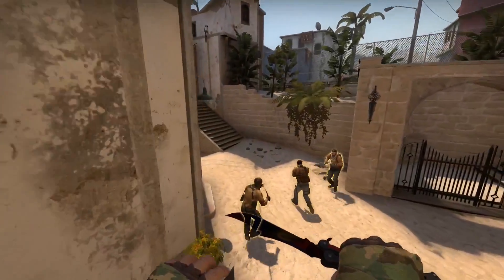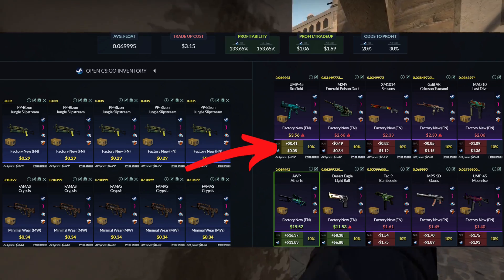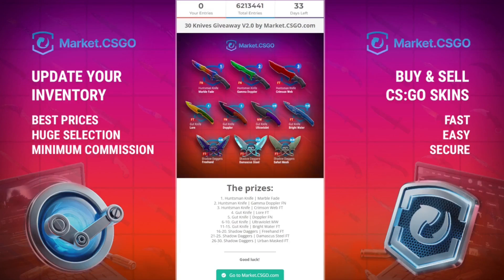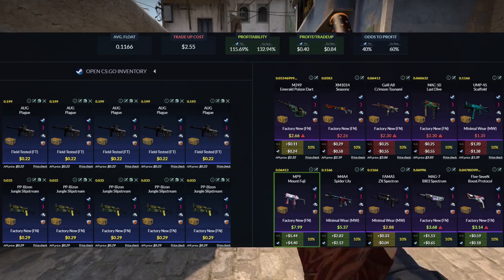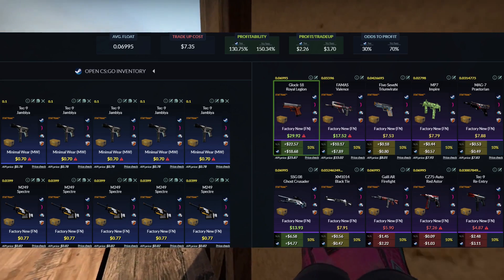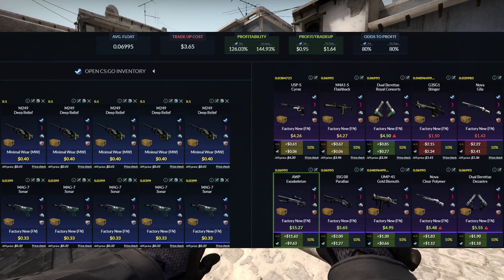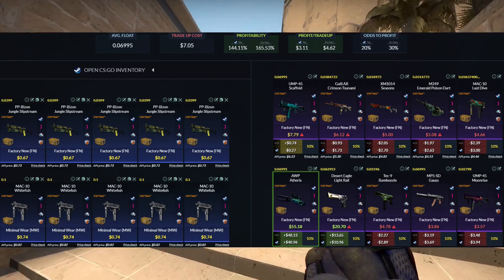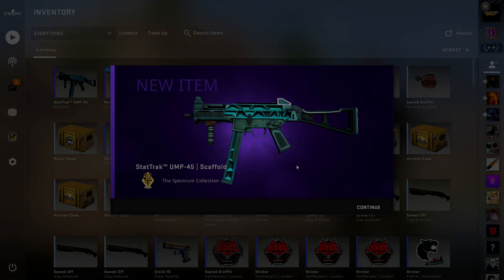5 MORE SUPER Profitable, MUST TRY CSGO Tradeups!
Today we test about the best csgo tradeups in 2023! Huge potential profit  csgo tradeups are here!

This is a huge amount of profit to be made from these trade ups. This is an absolutely insane trade up video and you should 100% watch to the end. I made some bank in this video.

Intro: (0:00)
1: (0:07)
2: (1:34)
3: (4:11)
4: (5:40)
5: (6:46)